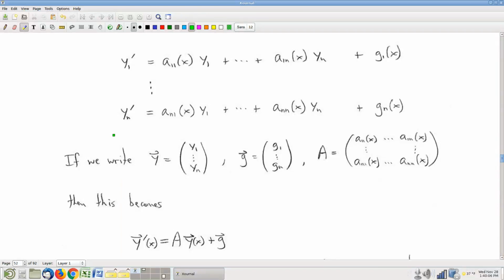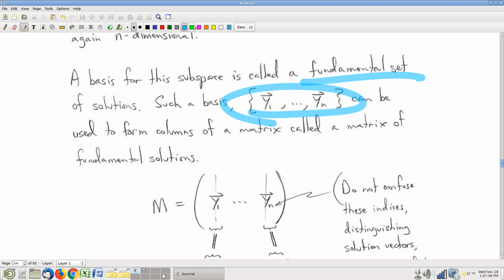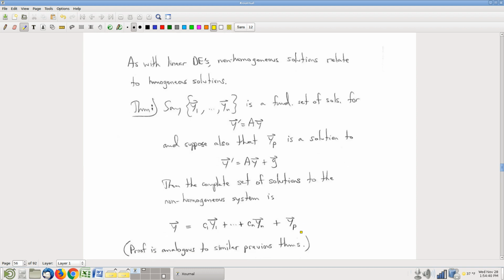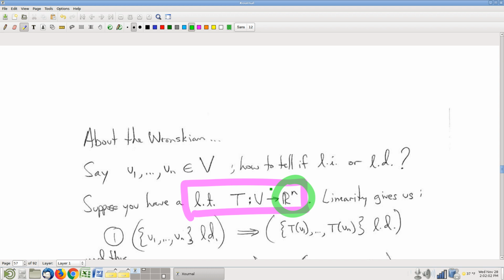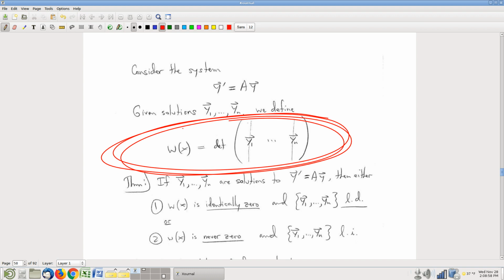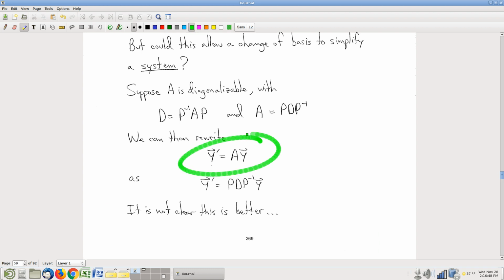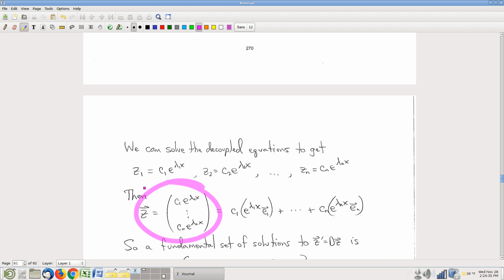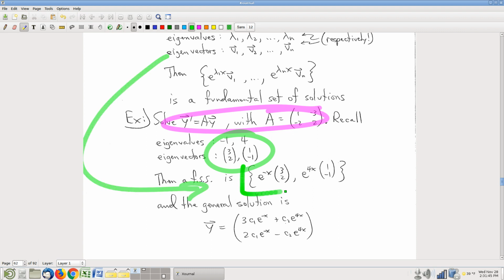Math 216, 2018 Fall, 11-28